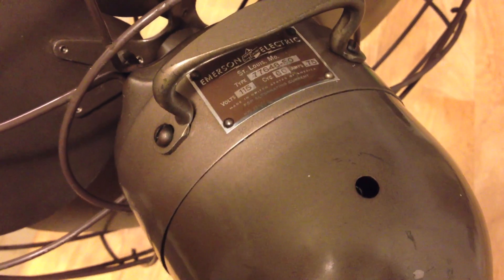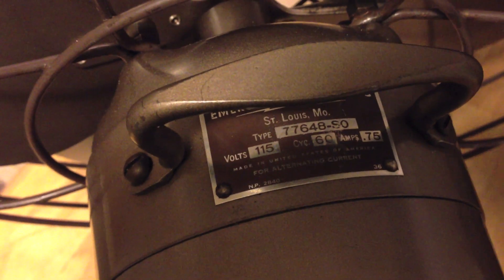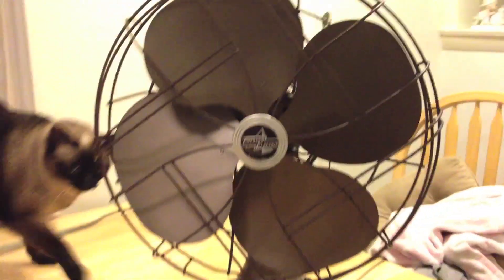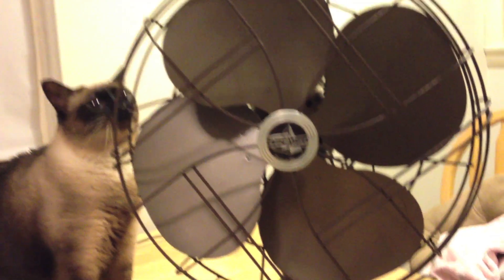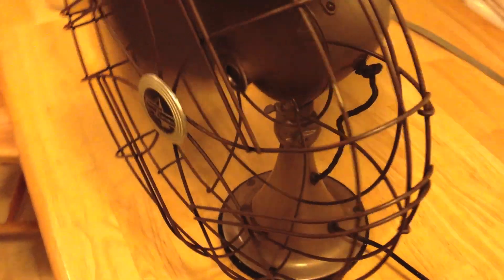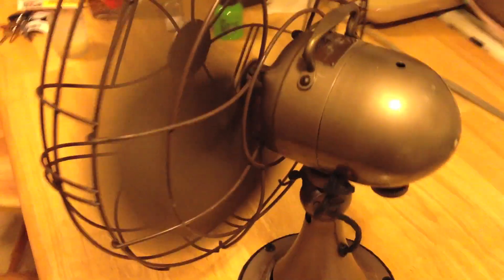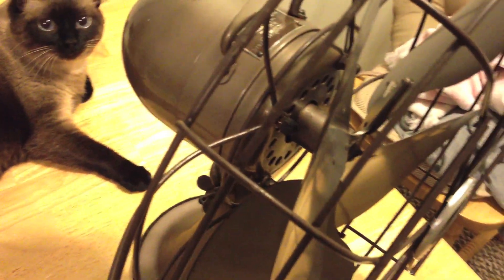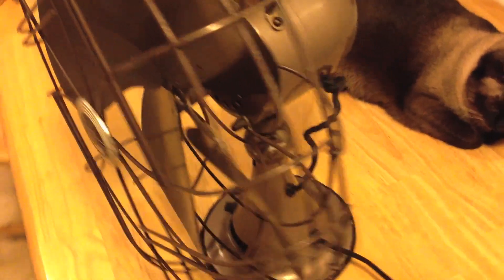Emerson 77648-SO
This is my new Emerson oscillating fan. It has a blade alignment issue but is in otherwise fine shape. It puts out a lot of air at a relatively low RPM which makes for a relatively quiet fan despite the vibration from the blades.